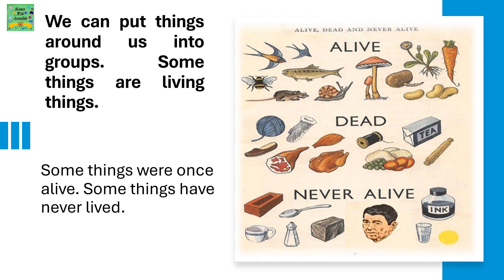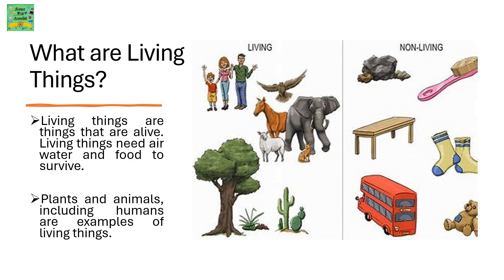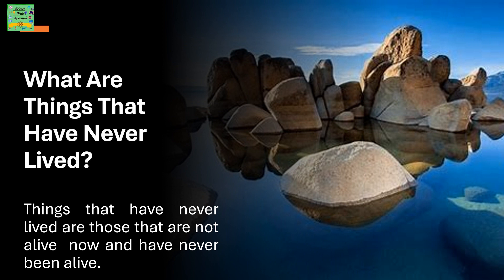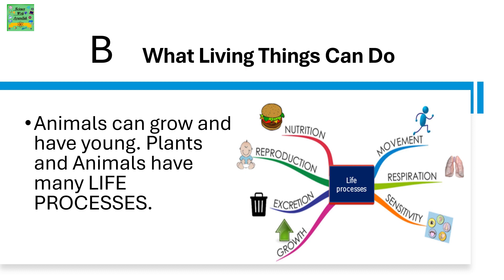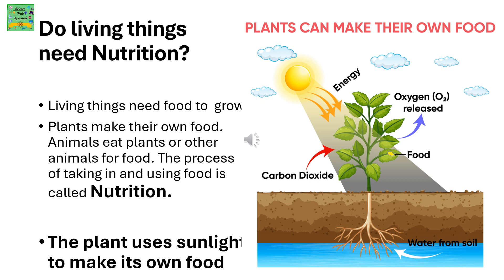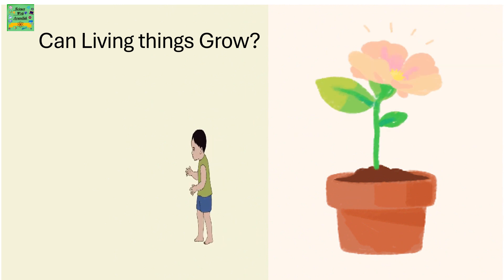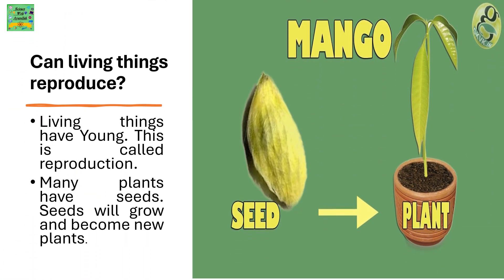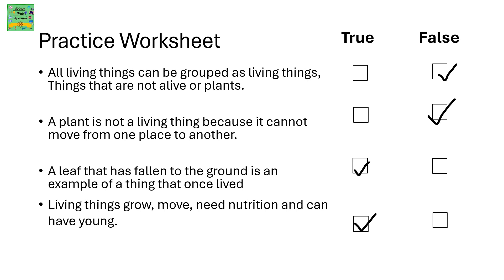Cambridge primary science grade 3Things around us| Unit:1A,1B| MarshaLL Canvandish